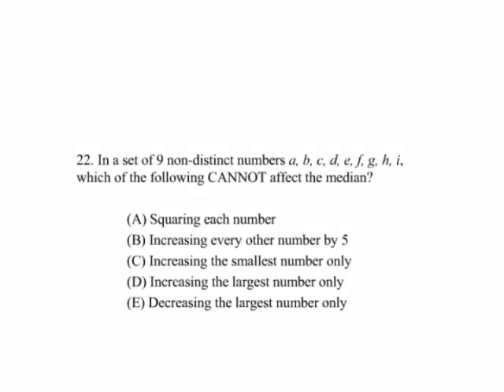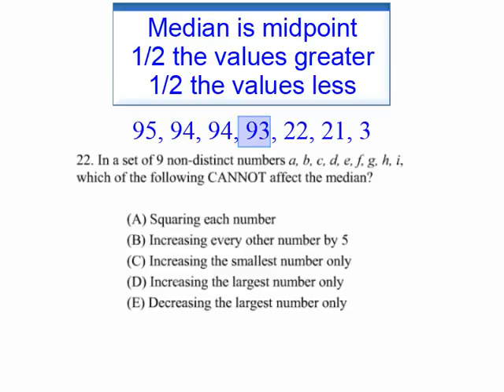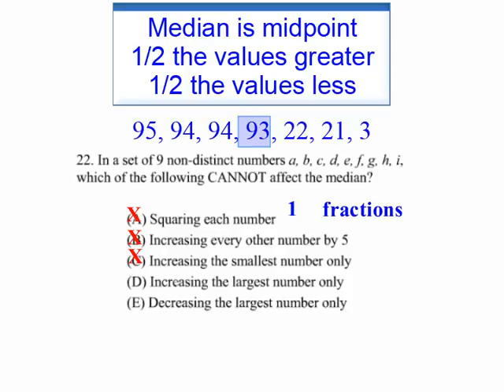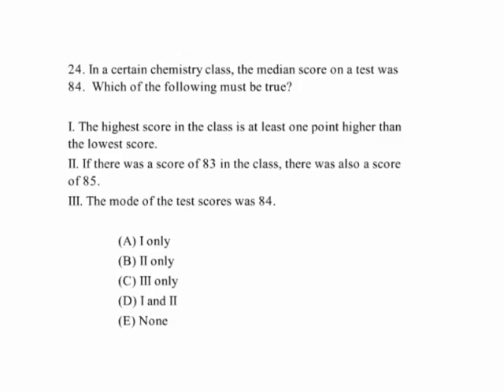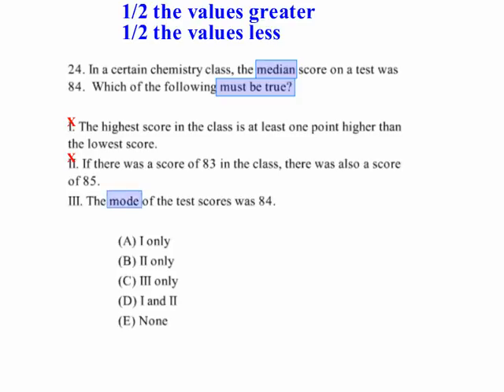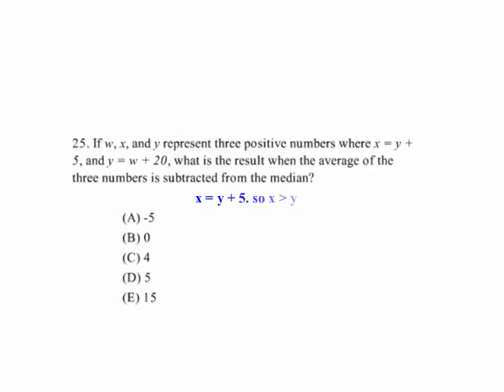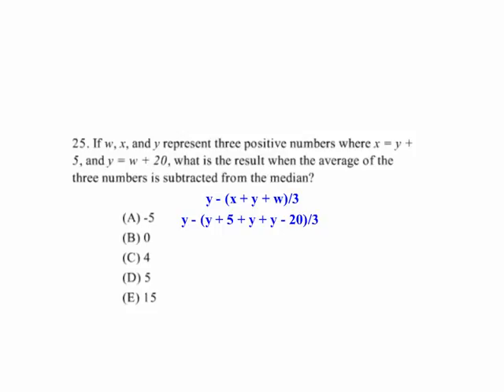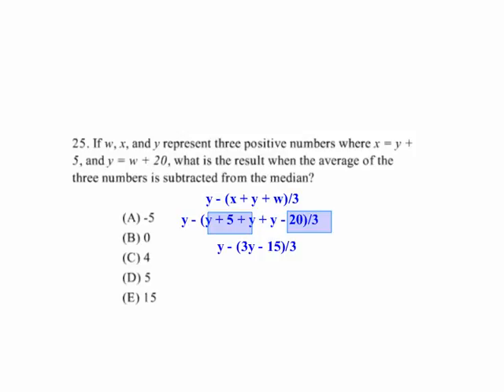Mean, median and modeVMath Problem Prototypes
This Study Hall video will show and explain how to solve mean, median, and mode math problems.